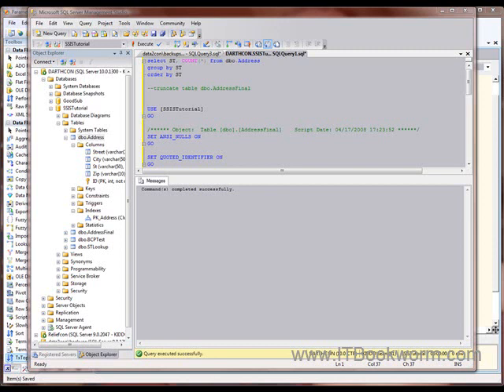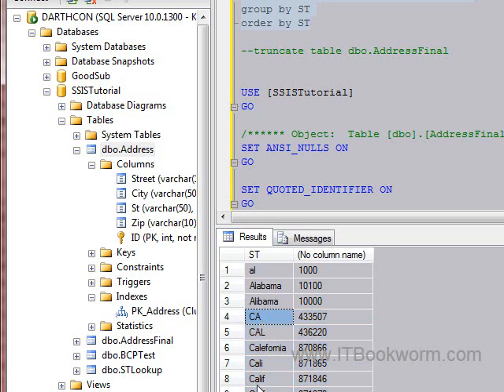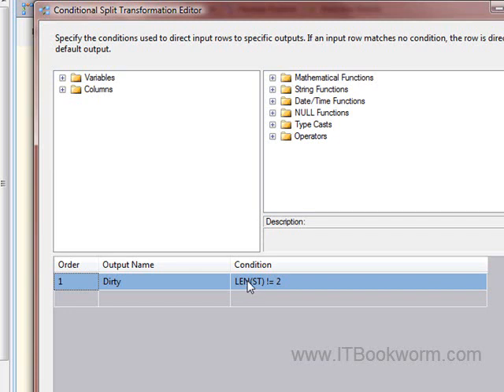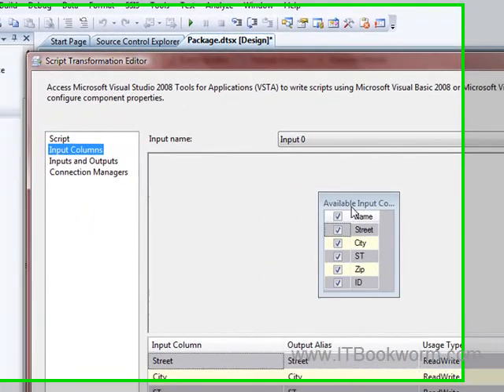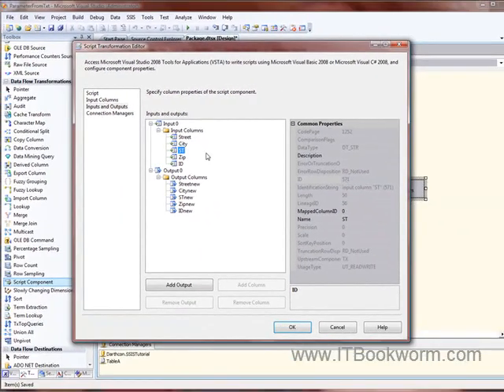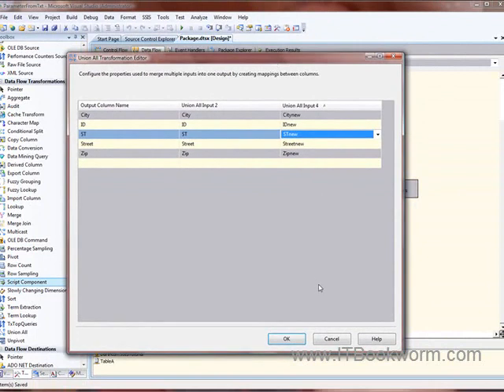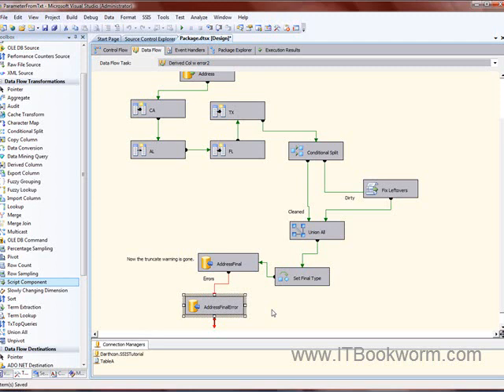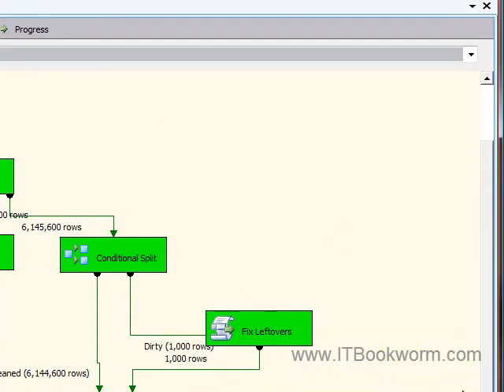SSIS Data Cleansing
Fix data errors with derived cols and conditional split transformations.